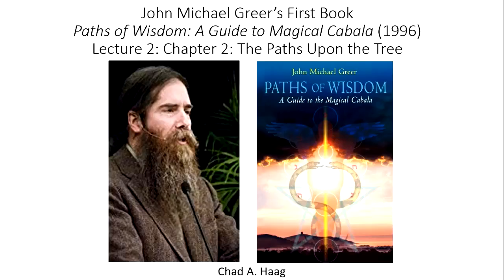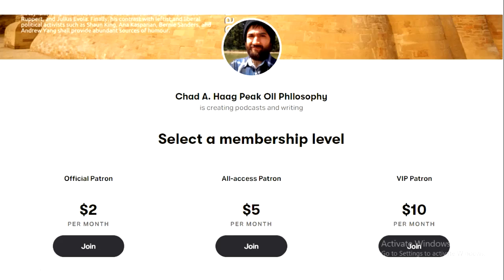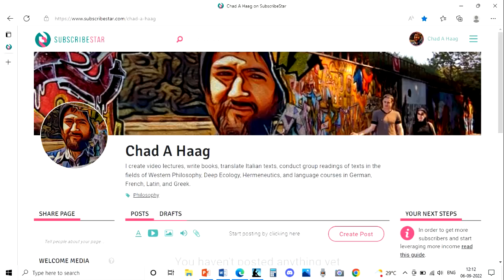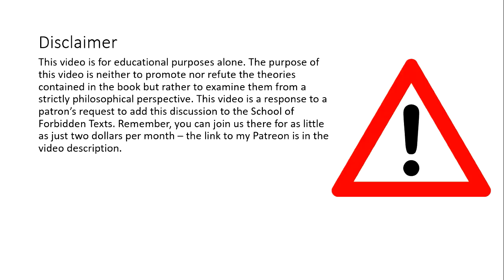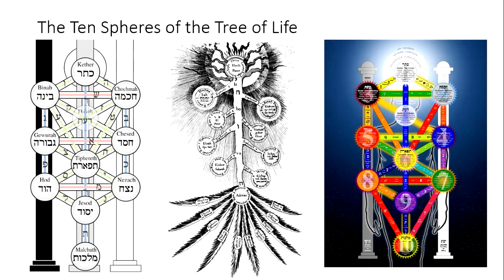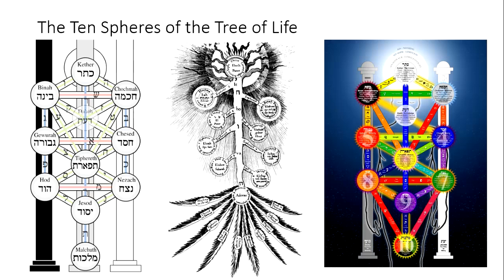John Michael Greers First Book Paths of Wisdom Lecture 2 The Four Worlds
Today we continue our group reading of John Michael Greer’s first book, the 1996 Paths of Wisdom, but examining the second chapter, which largely deals with the Theory of the Four Worlds in Hermetic Cabala.
This is a part of the School of Forbidden Texts; remember, you can join us there too for the extremely low price of just 2 dollars per month: